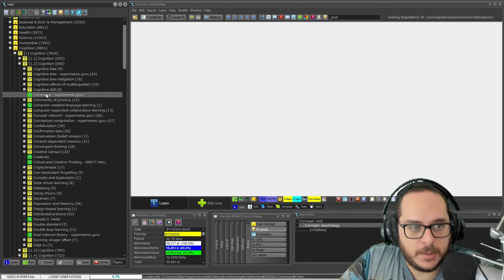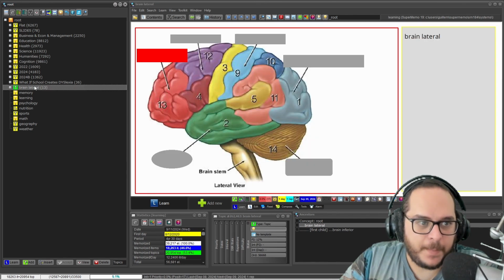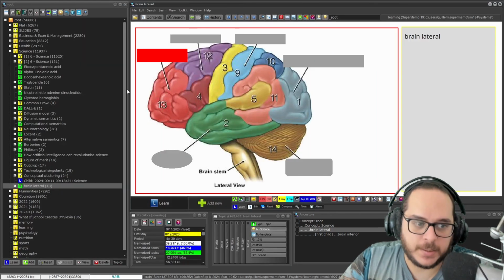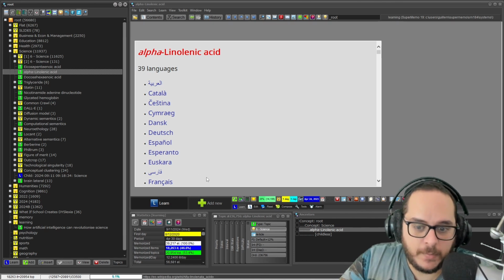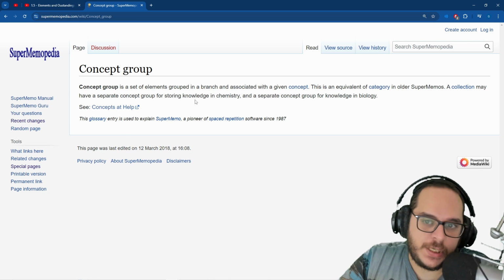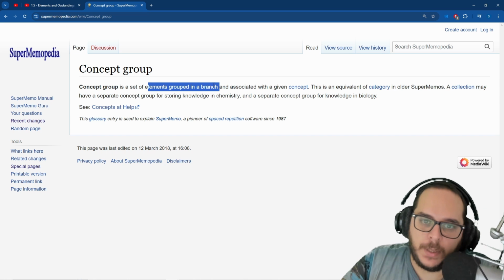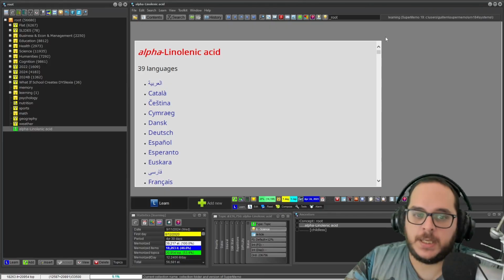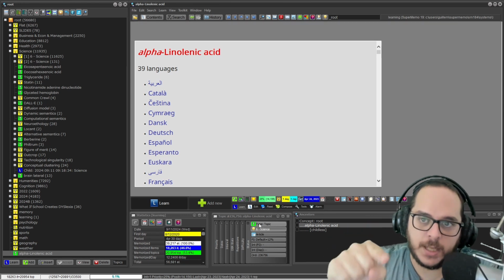Concept Groups |#102 Fowl's Course to Supermemo: Pleasurable Expansion